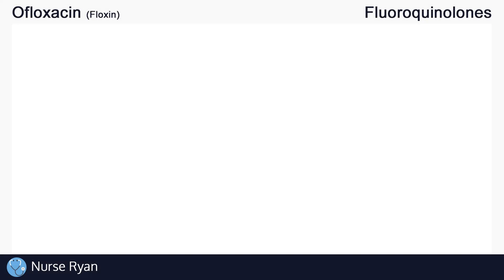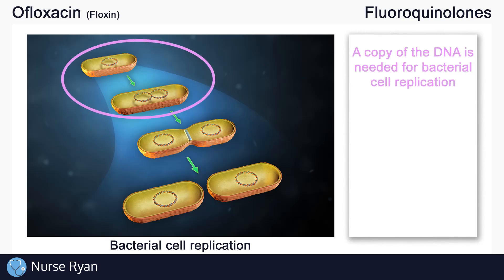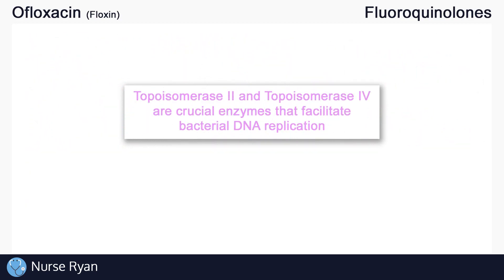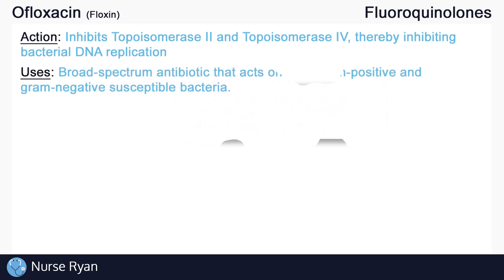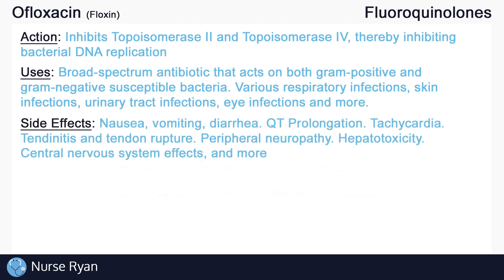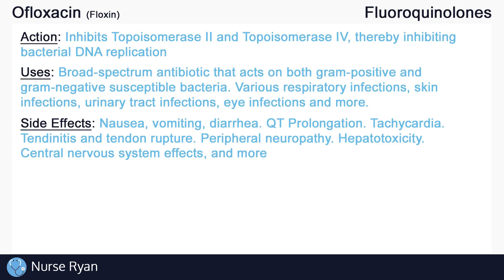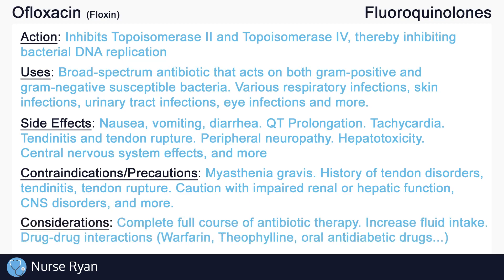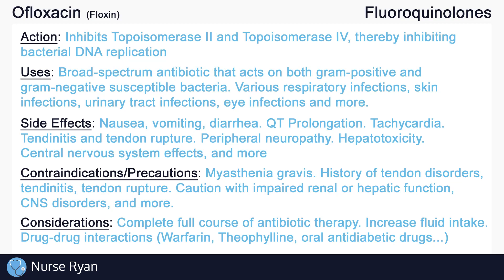Ofloxacin (Floxin) Nursing Drug Card (Simplified) - Pharmacology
NCLEX Review: Ofloxacin (Floxin) - Mechanism of Action, Uses, Side effects, Contraindications, and Nursing considerations

Action: 0:19
Uses: 1:42
Side effects: 2:22
Contraindications: 3:13
Nursing considerations: 3:50

Reference Images:
Thumbnail photo: RAYCAT/E+/GETTY IMAGES PLUS

Bacterial cell replication: imb.uq.edu.au - What’s the difference between bacteria and viruses?

Intro: adMJ707
Outro: adMJ707